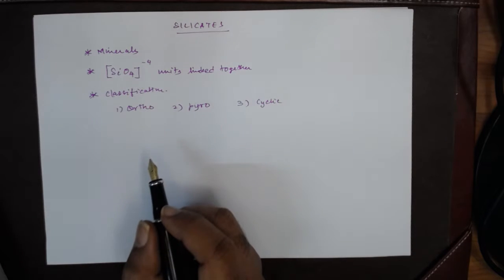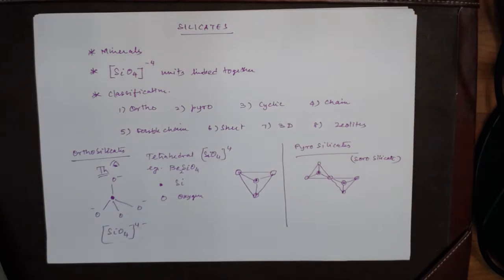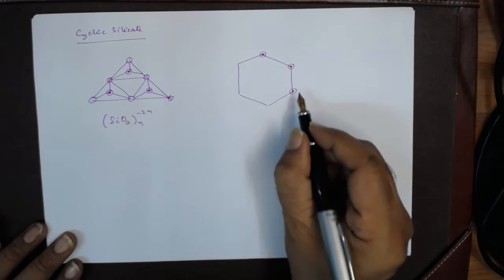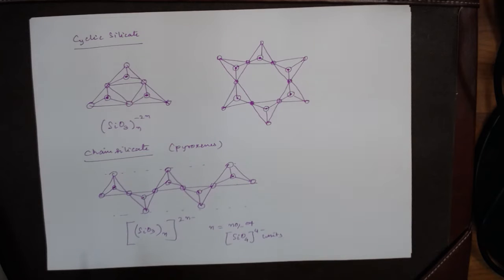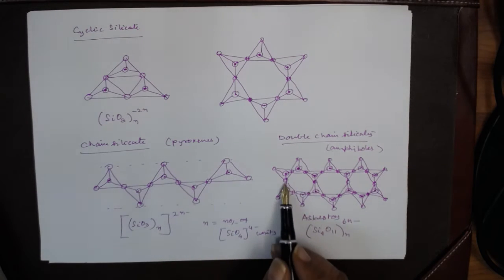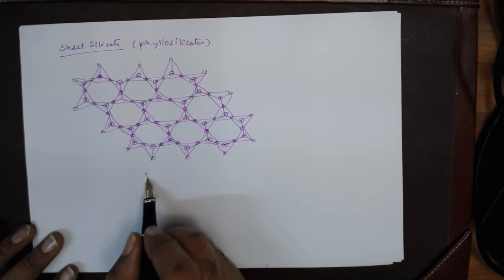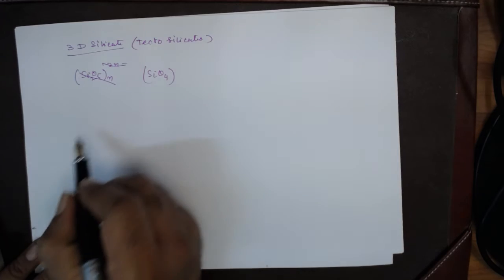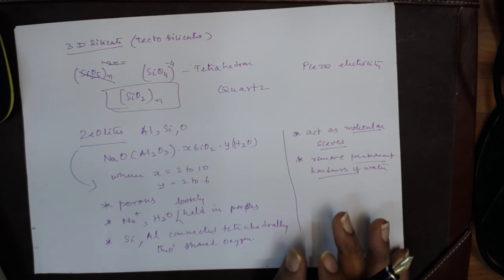Silicates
Silicates | Chemistry | P block elements